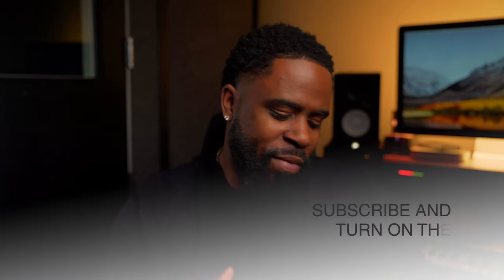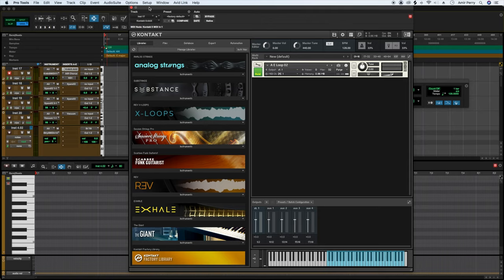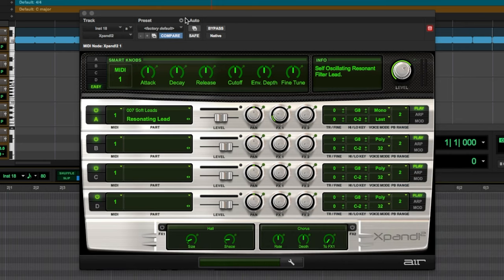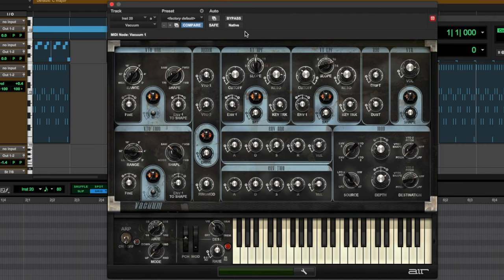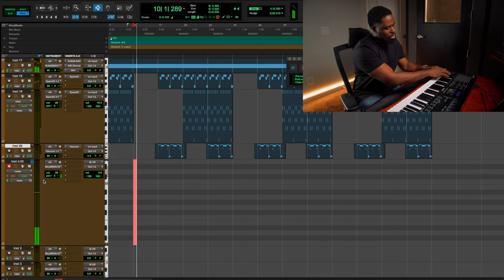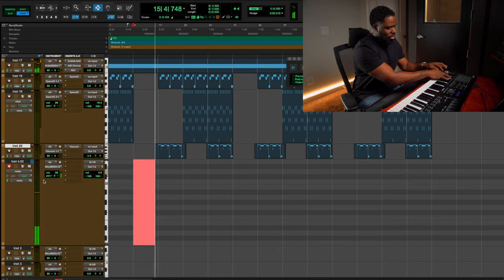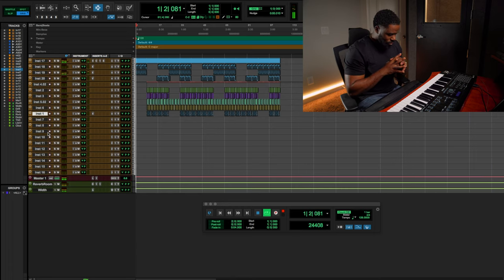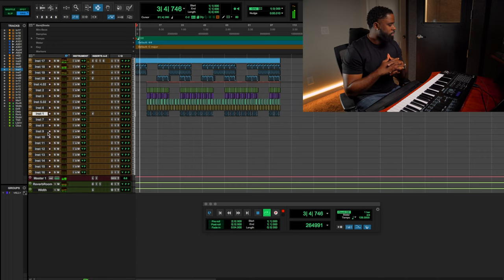Making A Type Beat In Pro Tools | That's Dope Episode 46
In this episode of That's Dope I'm making a type beat that I feel like a artist like Lil Baby or Gunna would rap on. I hope you guys rock with it. PUT SOME BOOM ON IT!!!

GET THIS BEAT AND MANY MORE ❗❗